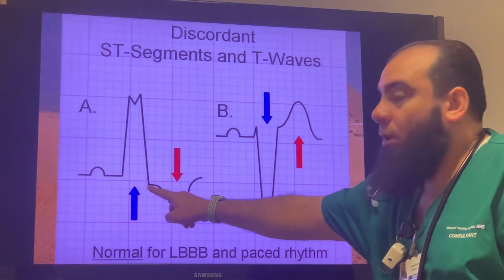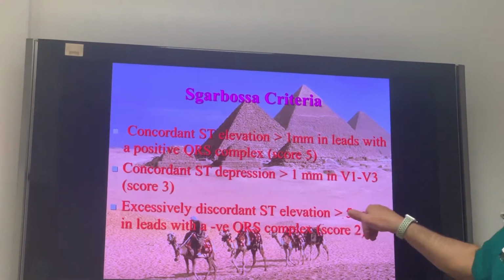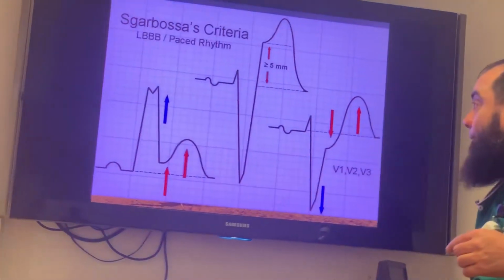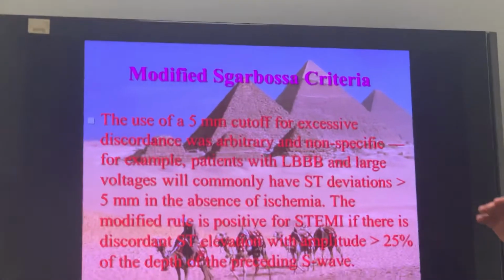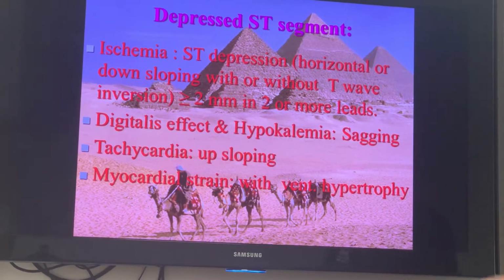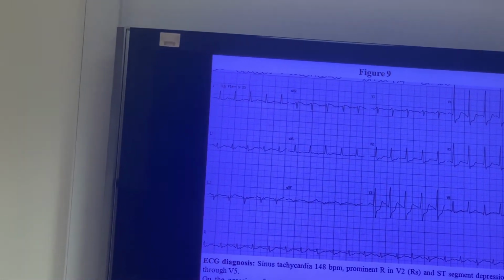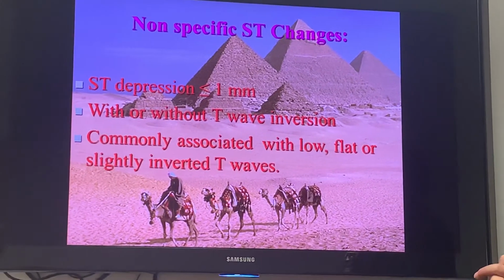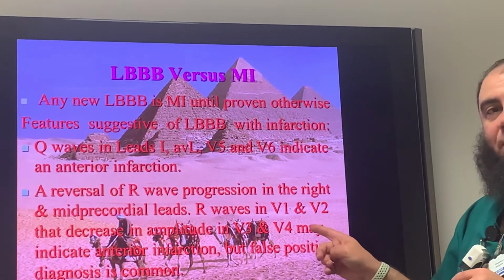ECG Part 9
Sgarbosa and ST depression